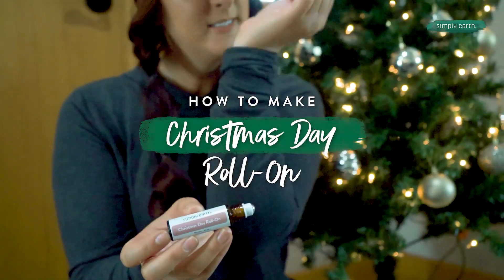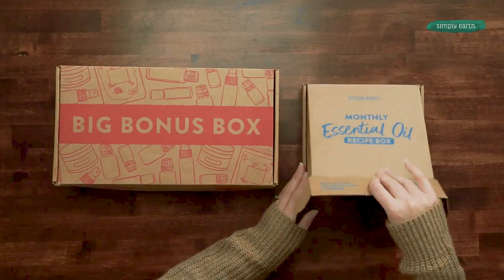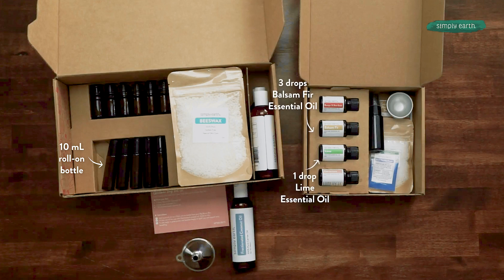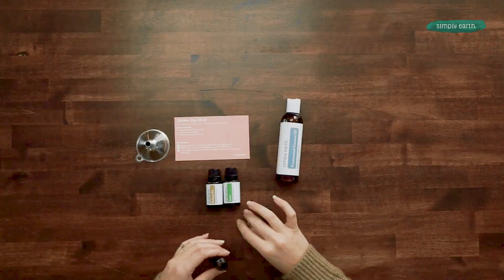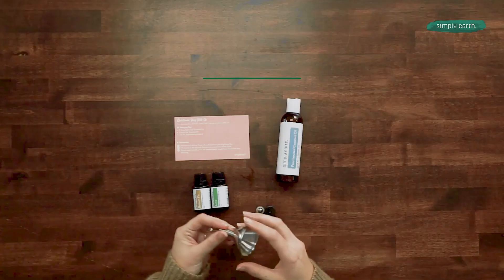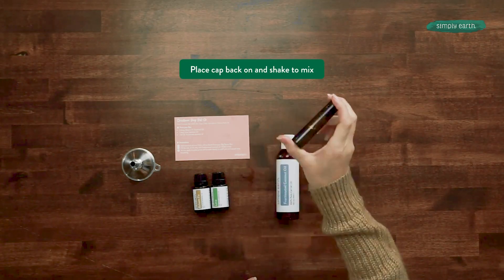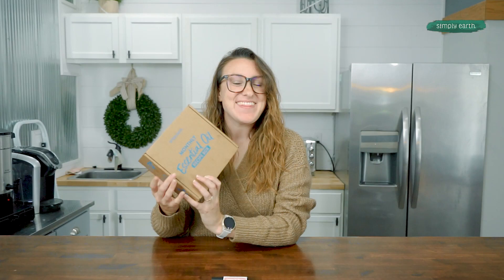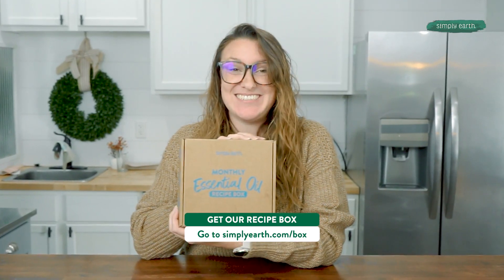Christmas Day Essential Oil Roll-On Recipe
If you're looking for a natural way to help clear your sinuses this Winter season, try using Christmas Day Essential Oil Roll-on. Just apply a small amount to your chest and breathe deeply. You'll be surprised at how quickly it works.